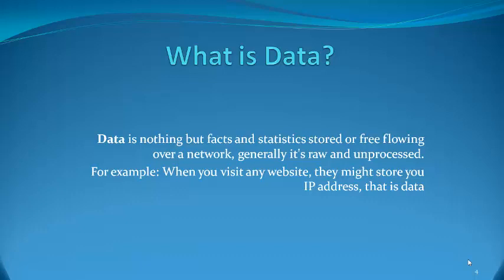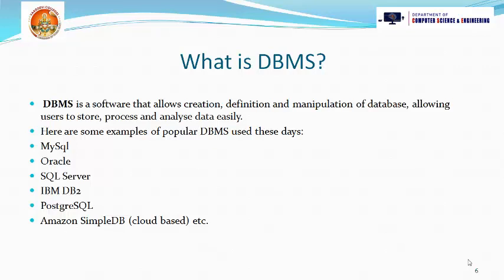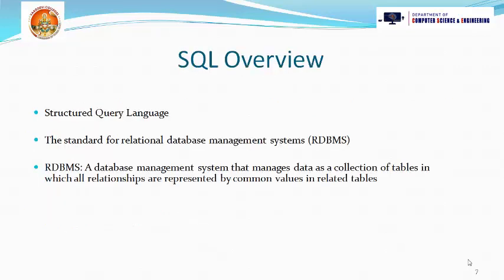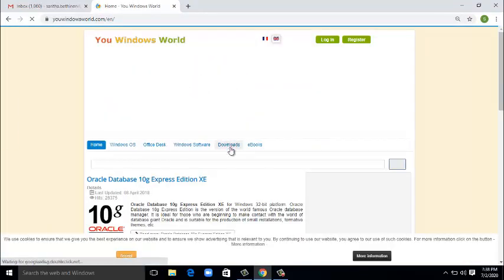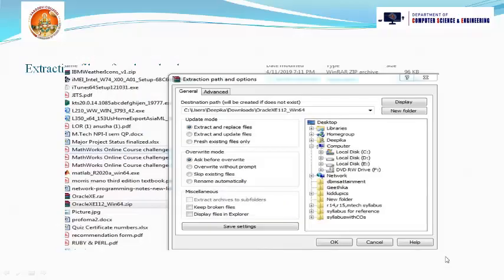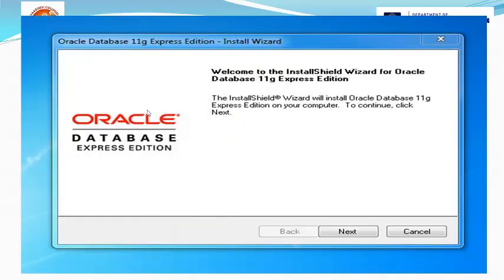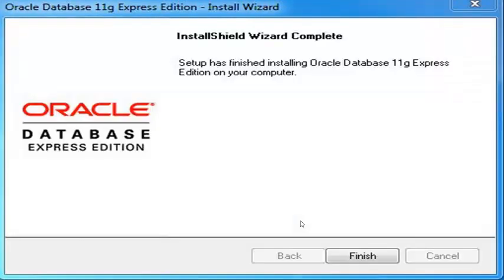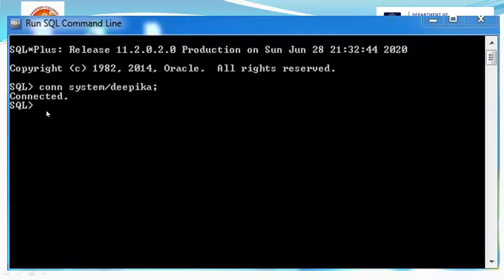Database Management Systems : Installation of Oracle 11g